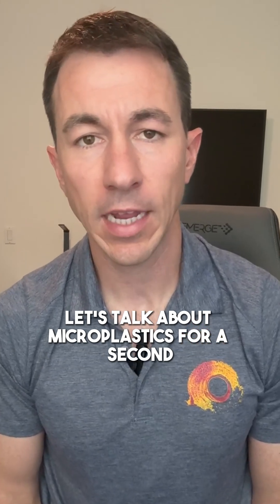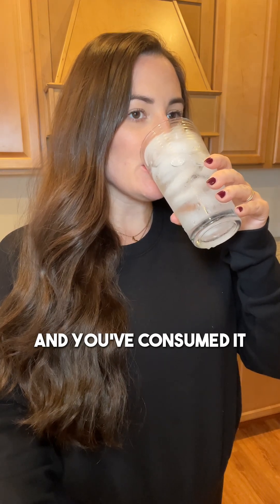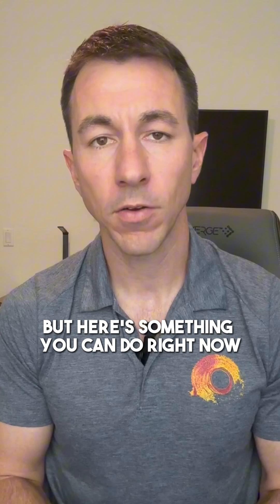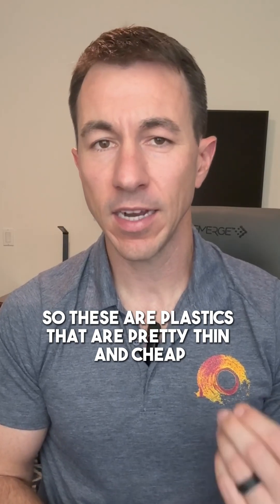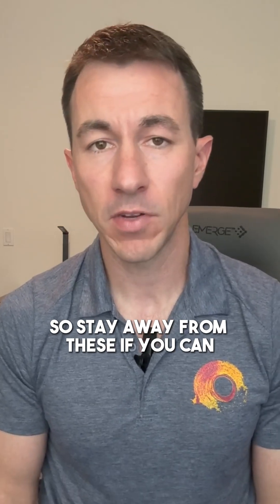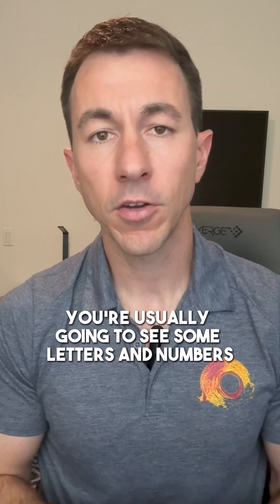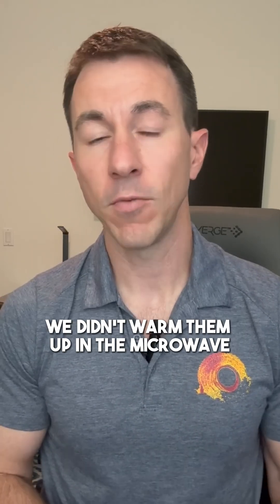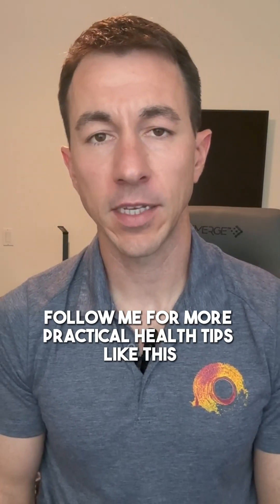How To Reduce Microplastics Consumption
Let's talk about microplastics.

This is increasingly on my radar because it doesn't appear to be going away.

Microplastics are small bits of plastic that make their way into food and your body tissues as you consume them.

They produce harmful effects like disrupting hormones, and we don't really know the long term effects yet.

It's not reasonable to get rid of plastics altogether because they're so interwoven into our lifestyle.

But here's something you can do right now to reduce microplastic consumption.

Avoid PET plastics and focus on HDPE plastics if you're consuming drinks or food in plastic containers.

PET plastics are thin and cheap and easily break down, especially when heated.

You'll see these with single use water bottles and microwavable food containers.

HDPE is thicker and more resilient against heat, so you're less likely to get leaching into your food or drinks.

These are the two most commonly used plastics and you can see them on most containers.

Flip the bottle upside down and you'll usually see some letters and numbers.

Look for PET and avoid it.

If it has HDPE, you're less likely to get microplastics leaching into what you're consuming.

This wasn't on my radar until recently, and we've started moving away from it.

We've moved toward glass and paper, and I recommend you do the same.

But it's really tough to get rid of plastics completely.

So I just wanted to give you one thing you can do to help reduce your overall microplastic consumption.

Follow me for more practical health tips.